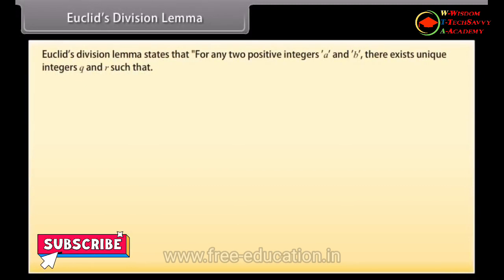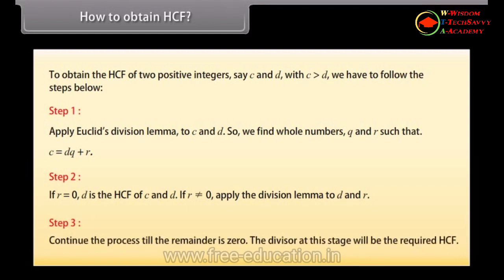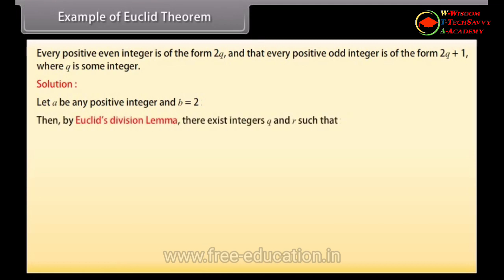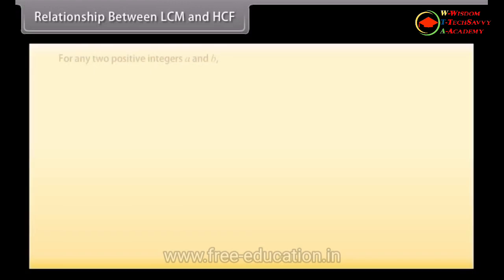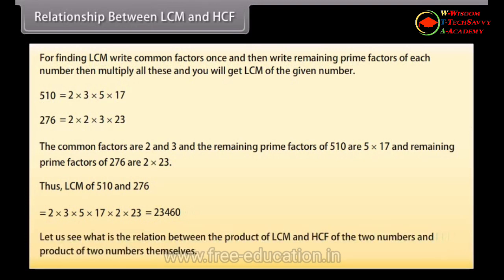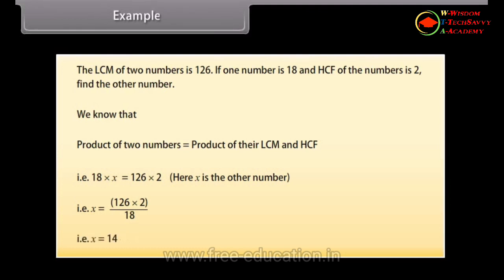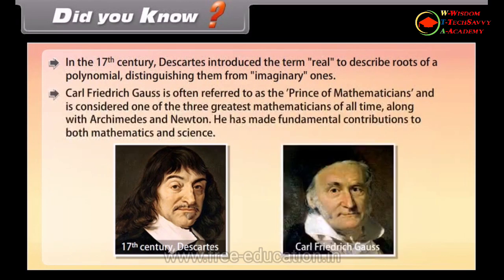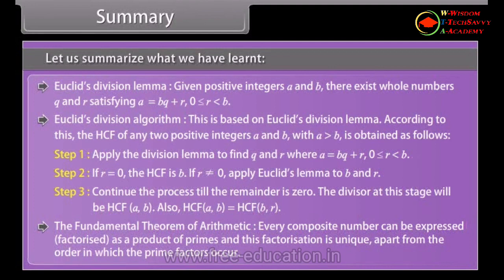Chapter 1 Real Numbers - Part 1 Class 10 Math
Chapter 1 Real Numbers - Part 1